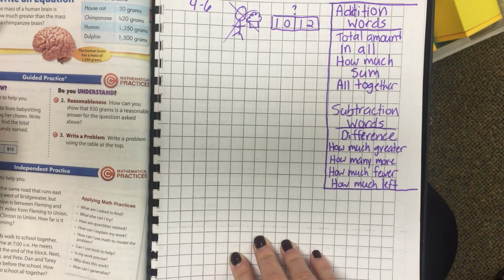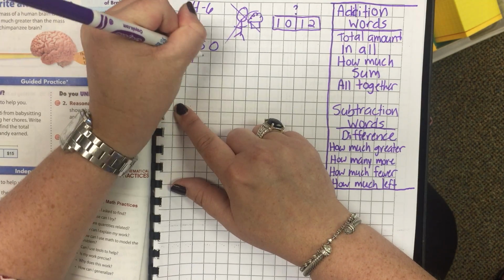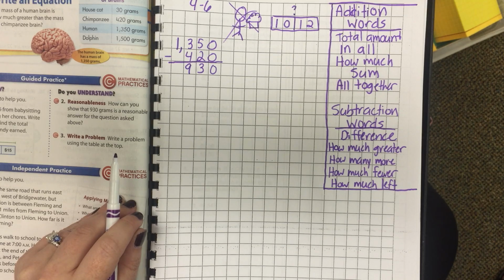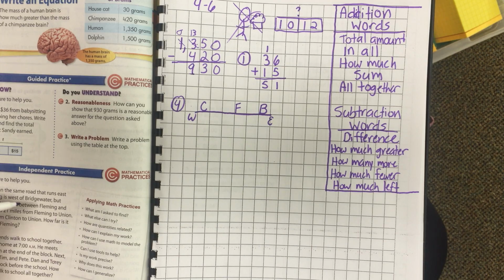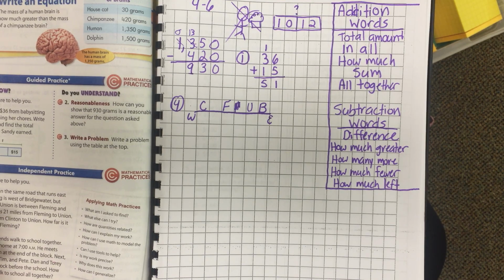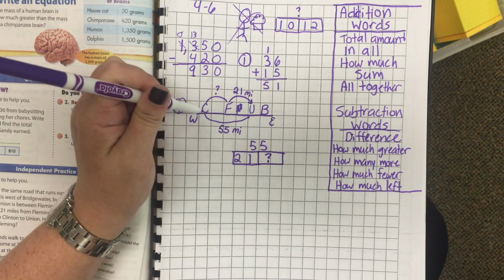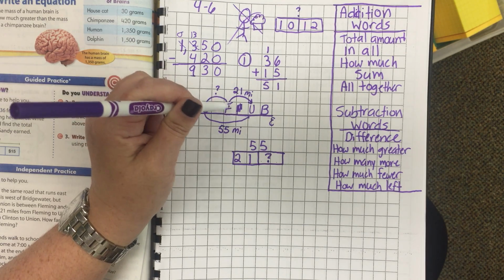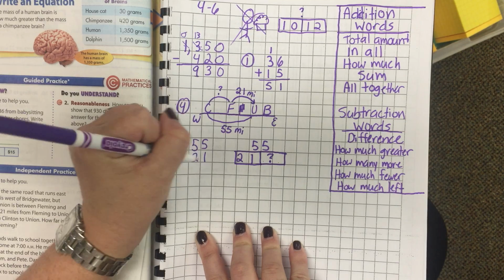Hall Lesson 2-8 Math language